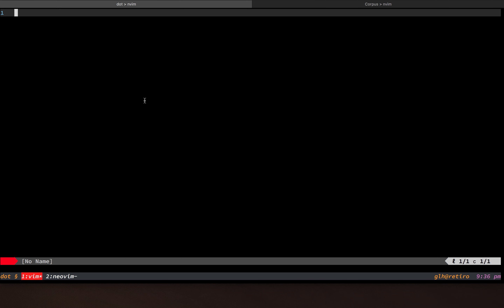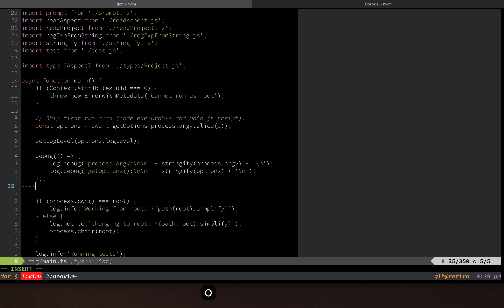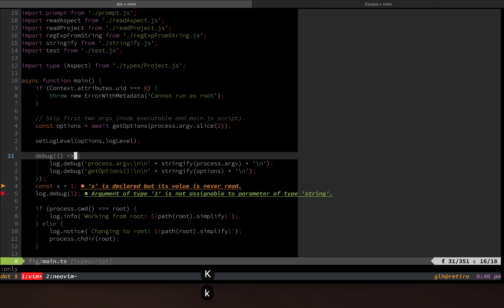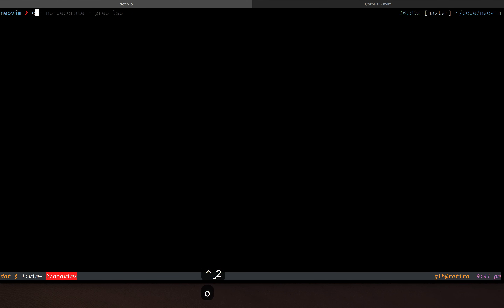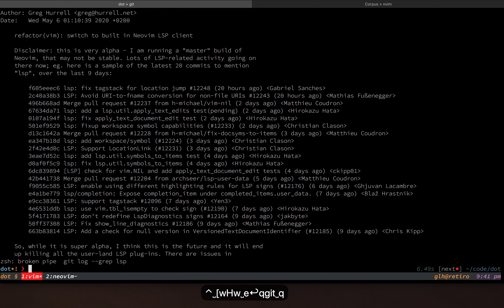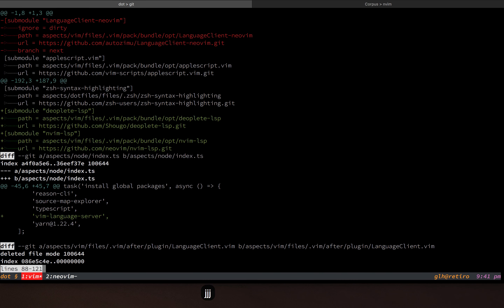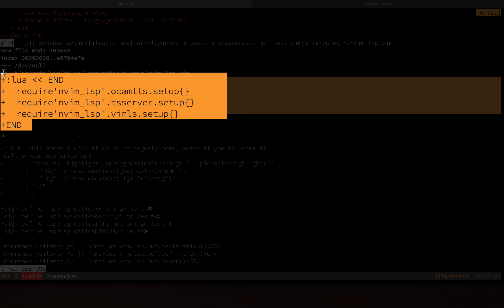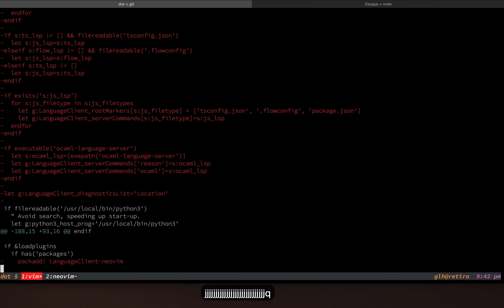Screencast #87: Neovim's built-in LSP client